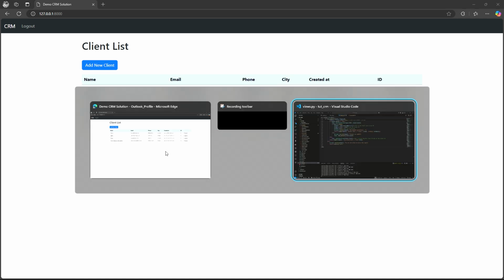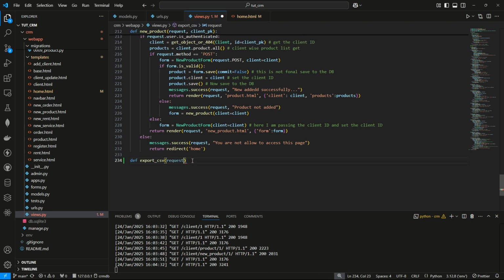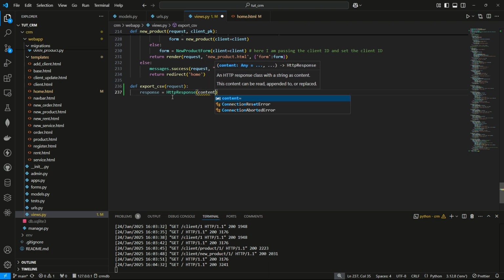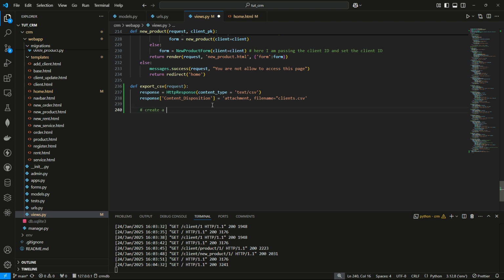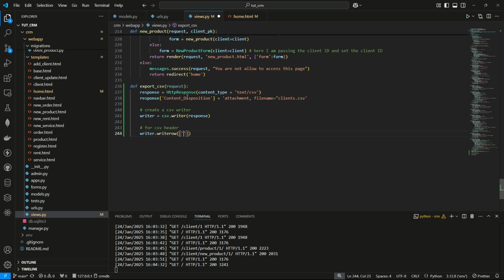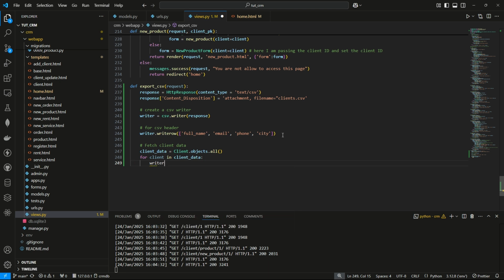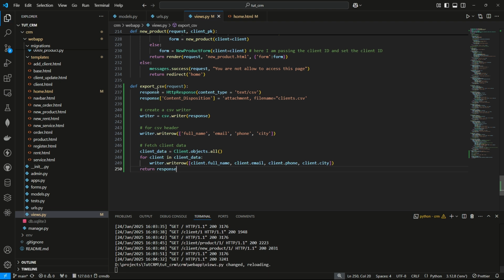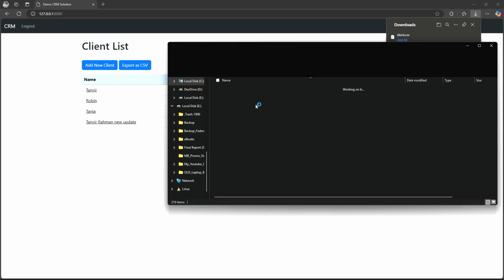Django Real-World Project Tutorial: Build Step-by-Step | CRM | Export as CSV | P-18